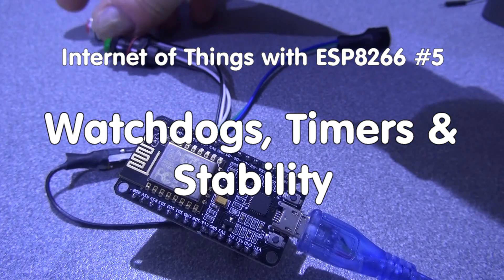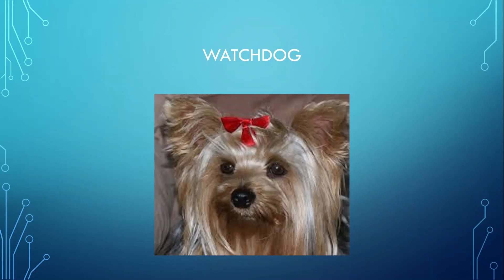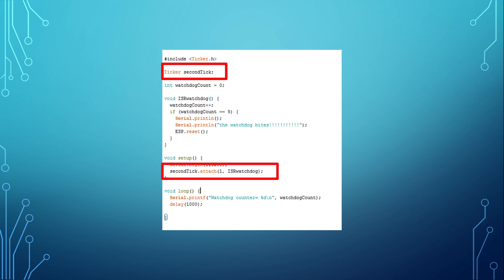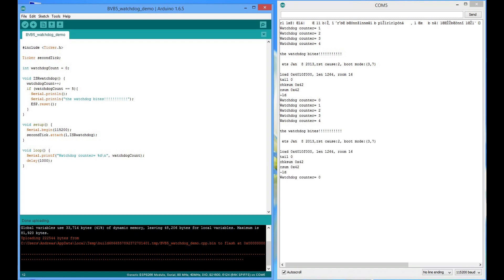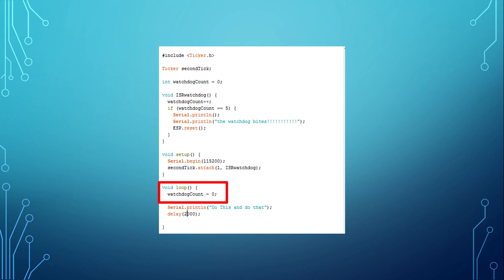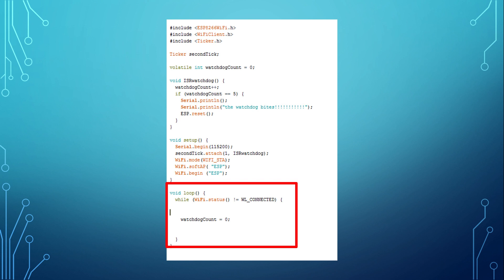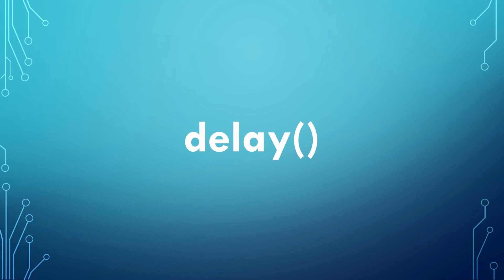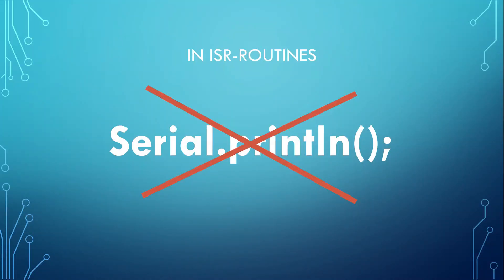#33 Internet of Things with ESP8266 #5: Watchdogs, Timers & Stability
In this tutorial I show and explain how to create your own watchdog to stabilize your ESP8266 "Thing". It is applicable for all modules like ESP-01, ESP-07 and ESP12 /ESP-12E.

And I show different concepts of writing responsive code without using the delay(); statement.

You will also find a very brief introduction to interrups and timers including the ticker library.

This is the last video of a series of 5. You find the code on github

All programming is done in the Arduino IDE